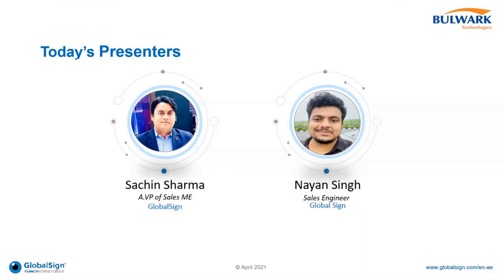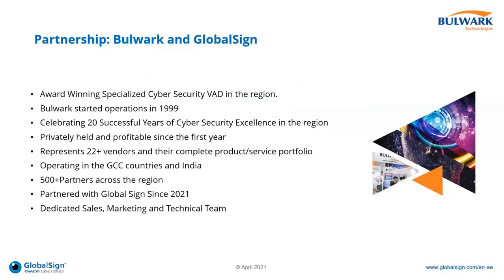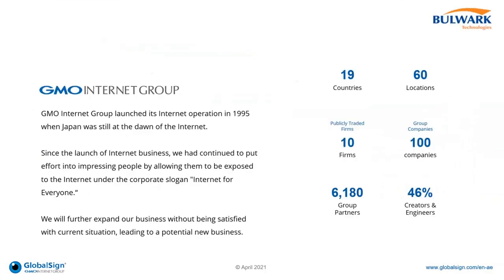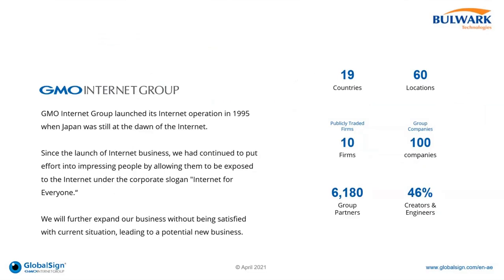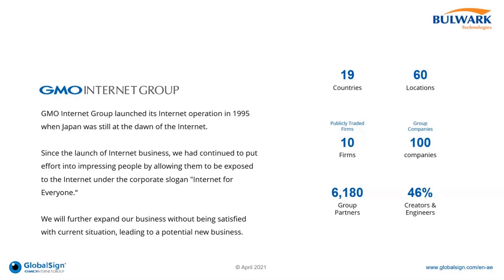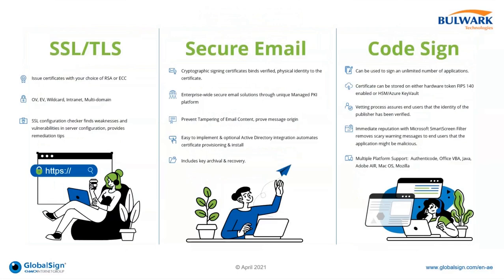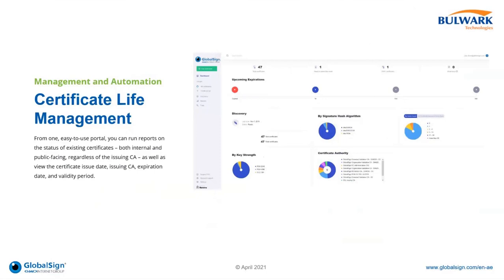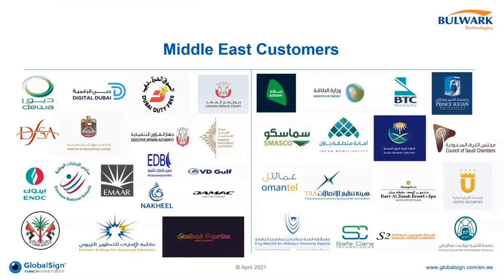GlobalSign Partner Enablement Session - Bulwark Technologies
GlobalSign is the leading provider of trusted identity and security solutions. Enabling businesses, large enterprises, cloud service providers and IoT innovators around the world to secure online communications, manage millions of verified digital identities and automate authentication and encryption

AGENDA:
1. About GlobalSign
2. Benefits of GlobalSign / How we can compete in the market
3. Service Support
4. GlobalSign Solutions and Use Cases
5. Customer Portfolio
6. Premium customers and deployments
7. Q&A

During this session, you will learn about:
1. Global Sign Offerings for LifeCycle Management of certificates, digital signing, Integrity of Emails etc.
2. The business benefits of replacing paper-based workflows and wet ink signatures
3. What digital signatures are and how they work?
4. What S/MIME is and its security benefits
5. The risks of using email, including email spoofing, phishing, and data loss or leak
6. Current SSL best practices and how to ensure you meet them.
7. How to manage and automate certificate lifecycles using GlobalSign's industry-leading management platform and APIs